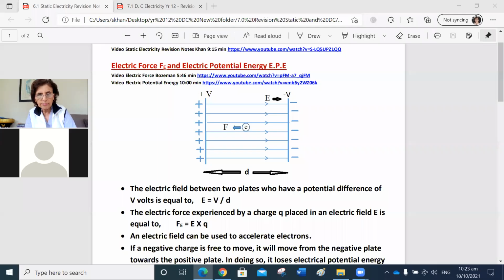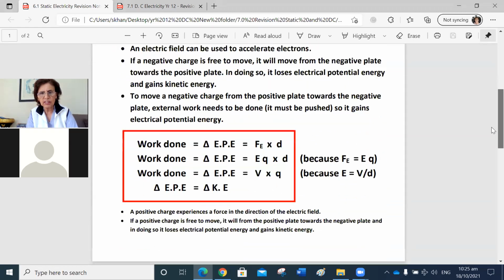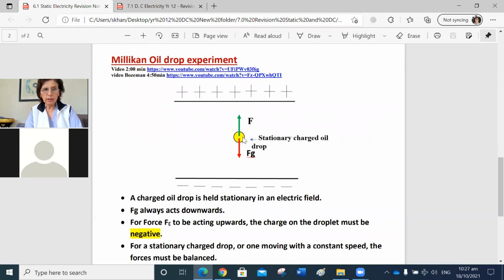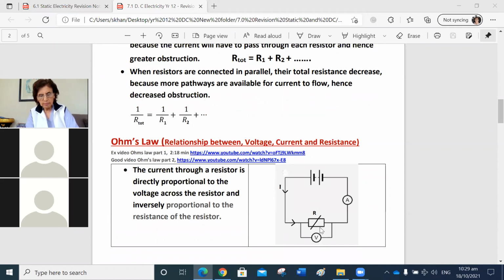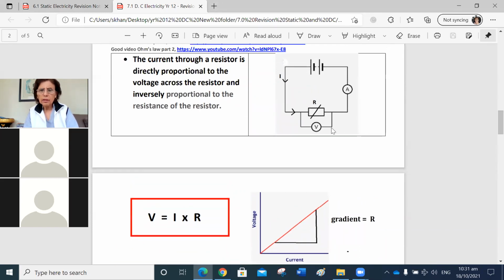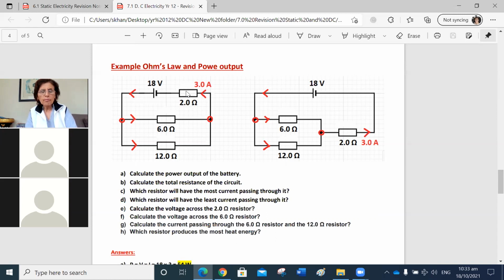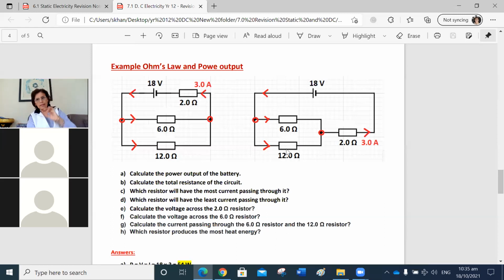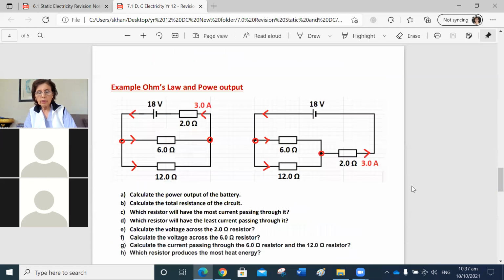Static and D C Electricity Revision Notes with Example zoom 0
Yr 12 Static and DC Electricity Overview